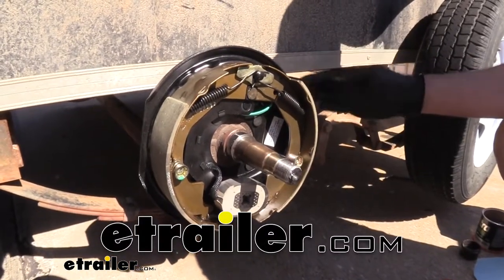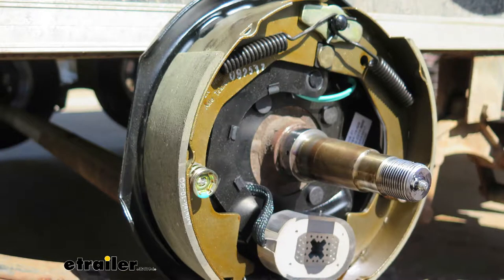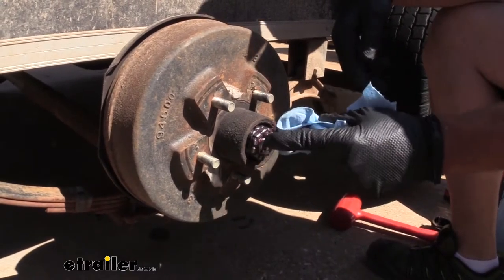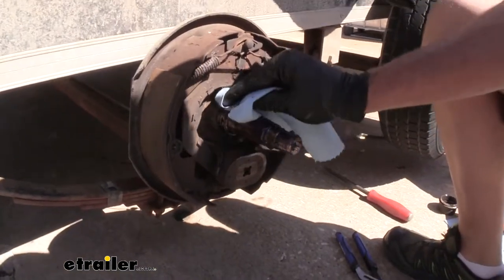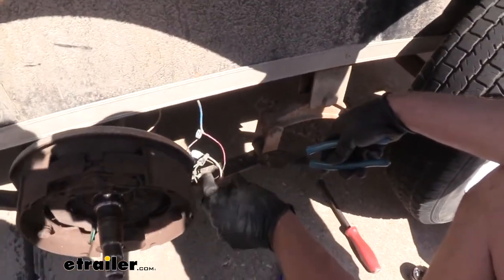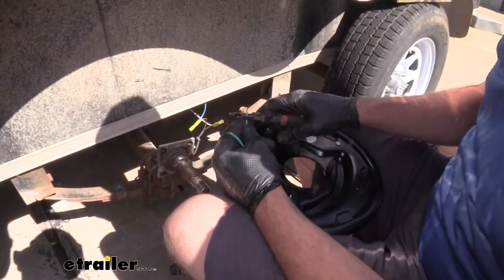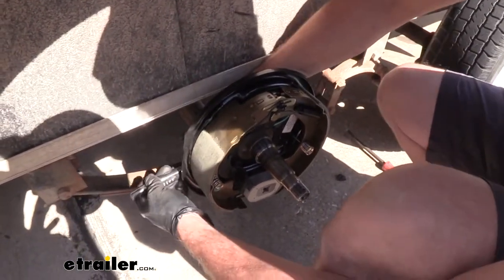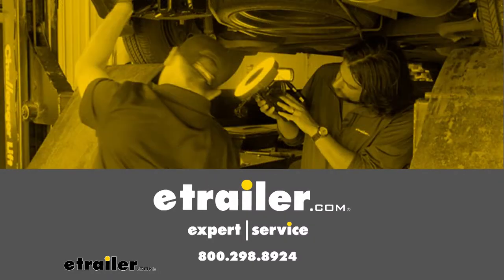etrailer Electric Trailer Brakes Review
Randy:              Hey, guys, Randy here at etrailer.com. Today we're taking a look at the left and the right brake assembly. These electric assemblies allows you to completely replace all of the components in your braking system. So new springs, new keepers, new adjuster, new magnet. Everything's brand new and fresh. This is an excellent alternative to replacing these things piece by piece.

Once you start doing that, you got to take it apart, put it together, take it apart when you have a failure. In this case, we're getting everything on fresh, everything on new. It's going to eliminate a lot of problems and we're also going to get the same braking power out of both sides. Our left side is going to do the same amount of braking as our right side. It's going to make everything a lot safer for us.

Everything's coated with a good corrosion-resistant finish for us as well. This brake dust can be pretty corrosive and having this finish on here is just going to help eliminate a lot of the issues we have with corrosion.We're also going to use an automotive grade pad really nice, wide pad and you can see we've got beveled edges here on the front and on the back. So it's going to reduce a lot of that chattering or a lot of that skipping we get and noise that we often get out of some other type brake assemblies. Now these are what's considered a 10 inch diameter brake assembly and they have the two and a quarter inch wide brake shoes, has the four bolt mounting flange like you've seen. And they're rated for axles up to 35 hundred pounds.

Generally, you're going to see these on trailers that have 13, 14, or 15 inch wheels. Now taking a minute to compare this to other products that we have available, there's really no big difference in them. Even comparing them to more expensive type brands, they're right in line and offer the same quality. Now the only thing you may want to consider is a self-adjusting set of brakes. Those require slightly less maintenance because you don't have to get underneath and tune them in every six or eight months.Now in getting to the assemblies, we need to remove our drum here or if you're going to be doing the drum as well kind of like we are, we need to get this off.

In order to do that, this cap's going to have to come off. We're just going to use a dead blow hammer and if we kind of tap out on it as we rotate, you can see it's going to come off. That one came off pretty quick. It takes, sometimes, a little bit longer than that. But once you get that off, we're going to clean this grease off. That's going to allow us to get to the keeper. Let me see, with that grease off you can see this one has a cotter pin. It's going to be right here. Some of them are going to have different styles. Some of them will have like a keeper that slides over. It doesn't really matter which one you've got, just hang on to it because we will be reusing it.So here are the cotter pin, we need to straighten that guy out, then begin to push it downward and we can get a hold of it on its bottom side. Now we just want to back off this large nut. We're going to hang on to this, we'll be reusing it just like our keeper there. These aren't very tight, generally, so just a pair of pliers those will come off. And then we're going to wiggle our drum just a little bit here, then right here on the end we're going to have this thrush flusher. We're going to get that off. Now if you're getting a new hub, like what we're going to be doing, we're going with a galvanized hub just to eliminate a lot of this rusting issue then you won't need to keep your bearings. You won't need to keep your hub or the seal. If you're not replacing this, if you're just going to be replacing the brake assembly, hang on t